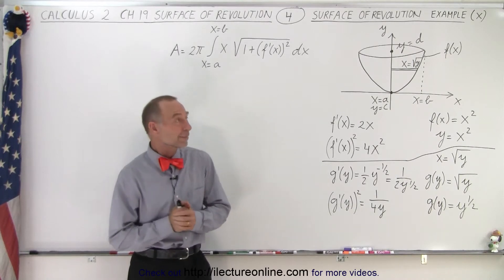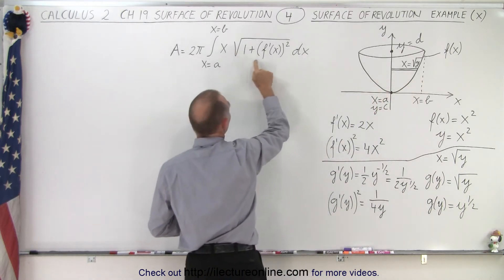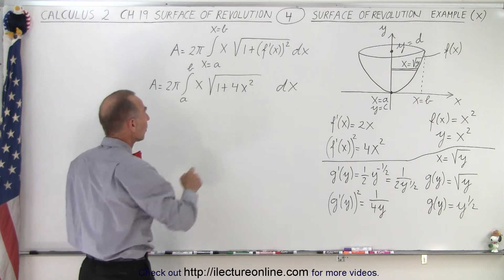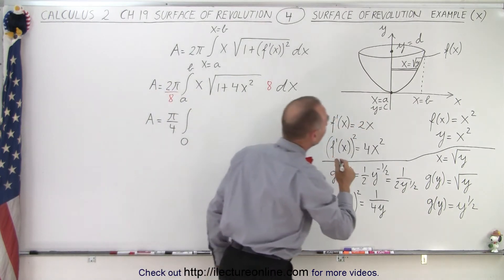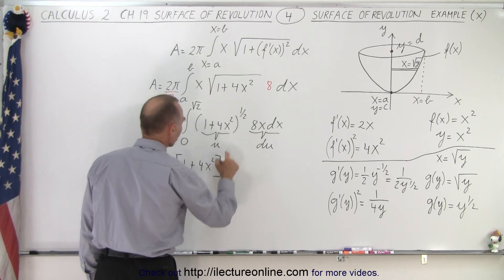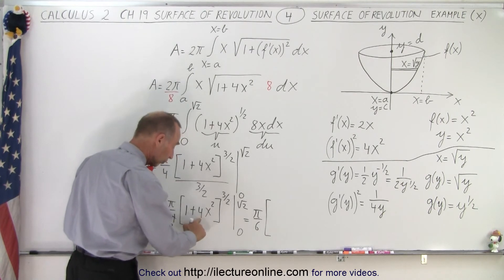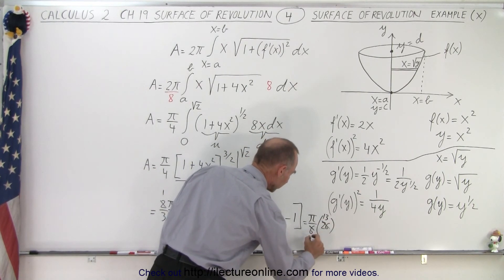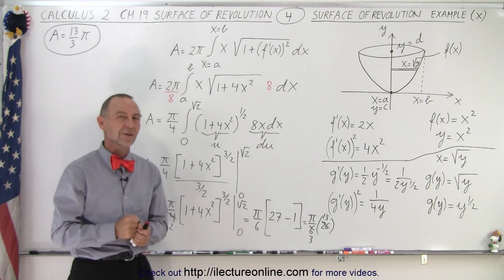Calculus 2: Ch 19 Surface (Area) of Revolution (4 of 11) Surface of Revolution Example (x)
We will find the surface area of revolution of f(x)=x^2 around the x-axis.

Title:  Calculus 2: Ch 19 Surface (Area) of Revolution (3 of 11) Surface of Revolution in x or y

Title:  Calculus 2: Ch 19 Surface (Area) of Revolution (5 of 11) Surface of Revolution Example (y)